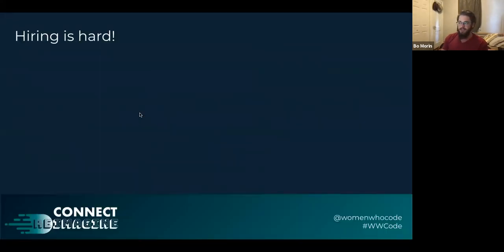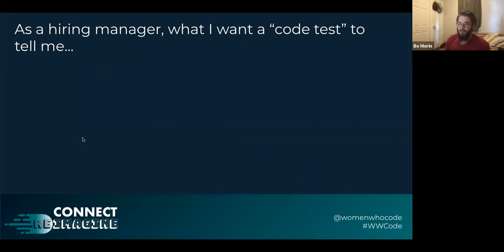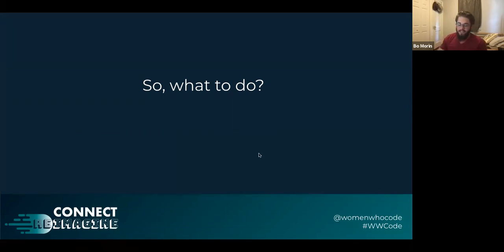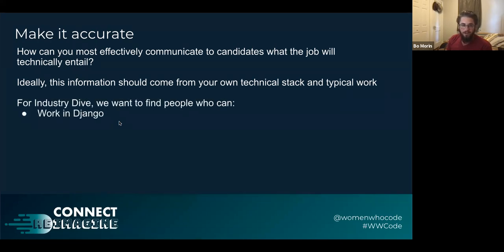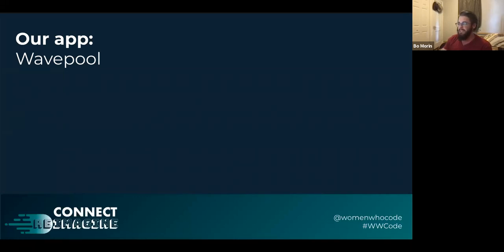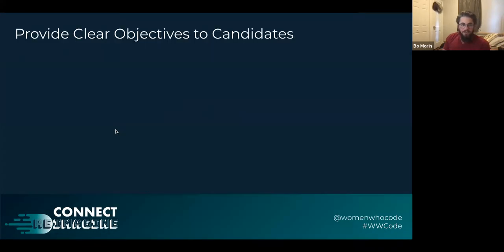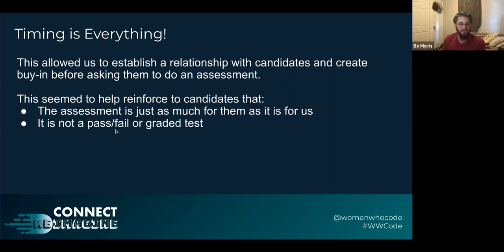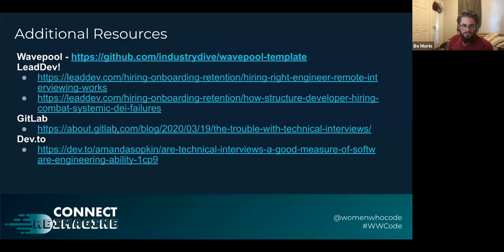Craft Your Own Code Assessment and Get the Most Out of Your Technical Interviews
Speaker: Bo Morin (they/them) Software Development Manager, Software Development Manager

Creating my own code assessment tool and ditching the out of the box/subscription services made a huge difference in the quality and content of the technical interviews I was giving to web development candidates - both for myself and for the candidates. This talk aims to explain some of the reasons why creating your own code assessment tool might be right for you and some suggestions for how to approach it.

Bo is a Software Development Manager at Industry Dive. They have 11 years of experience working in web development, with a focus on building an inclusive and equitable environment for their teams. When they are not working, they enjoy crafting, woodworking, listening to podcasts, and watching embarrassing amounts of reality tv.